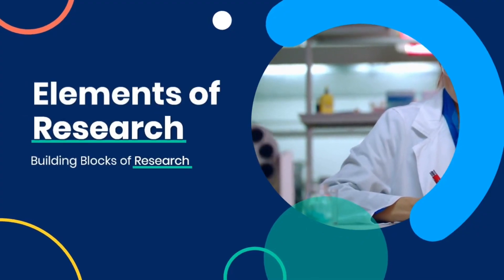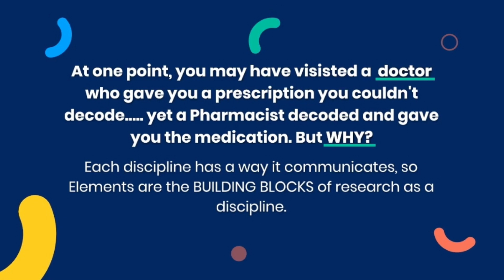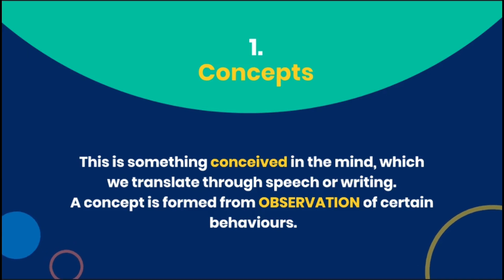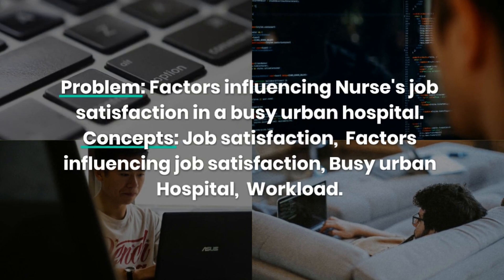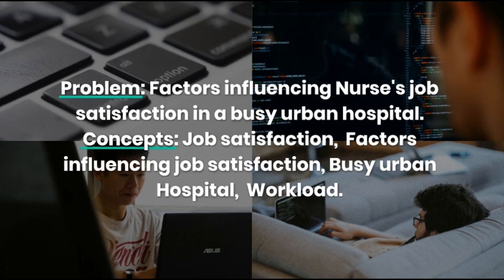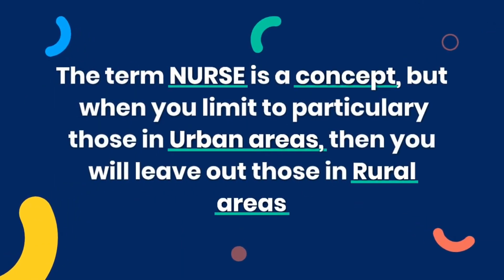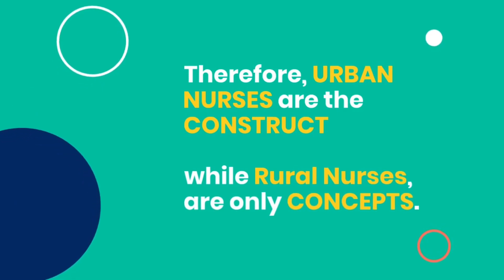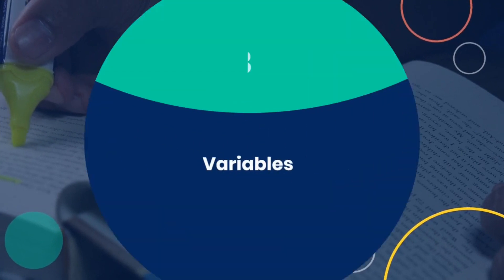Understanding Elements of Research: Concepts, Constructs. For Nurses and Midwifery Students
Are you a nursing or midwifery student in Uganda seeking to enhance your research knowledge? Join us in this informative video where we delve into the essential building blocks of research: Concepts, Constructs, and Variables. As aspiring healthcare researchers, it's crucial to grasp these fundamental elements that form the language of researchers. 📚🔍

In this lesson, we'll cover:

Concepts: The foundational units of thought that help us understand and communicate about objects and events.
Constructs: Deliberately adopted concepts, often abstract and not directly observable, used for specific research purposes.

Unlock the key to effective research communication and learn how to formulate your research problems with precision. 🗝️ Join us now and take your nursing and midwifery research skills to the next level! 🌟